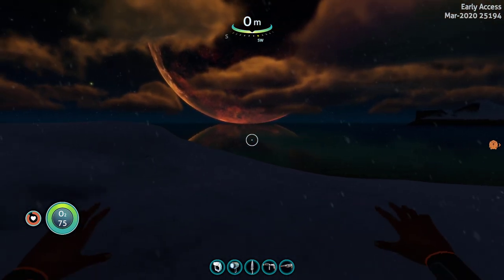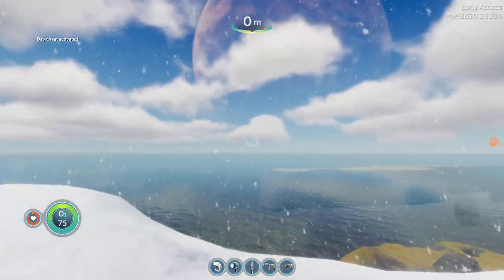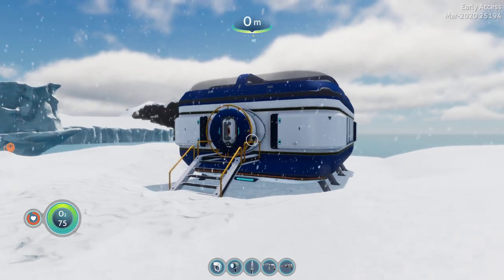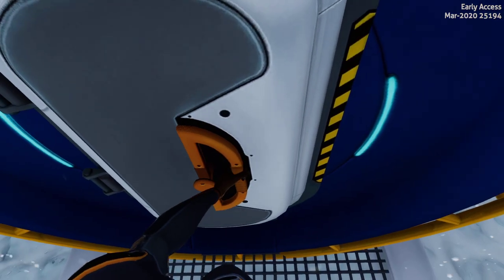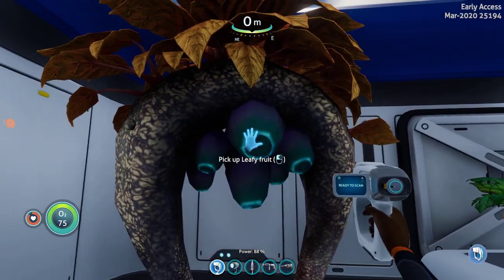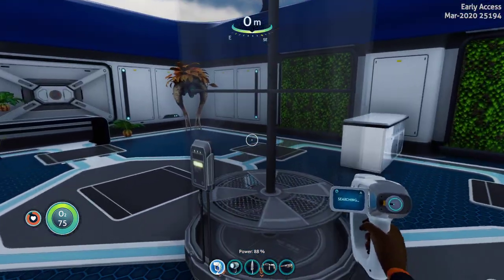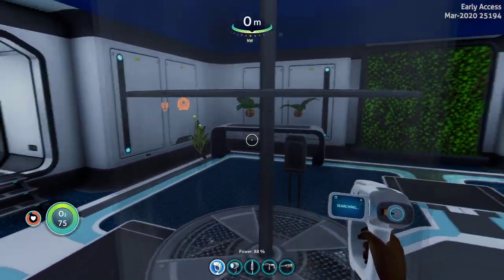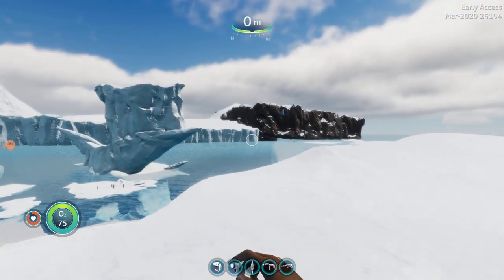SNEAK PEEK | MARG'S GREENHOUSE !!!!!| Subnautica: Below Zero (experimental)Exploring Build 25194